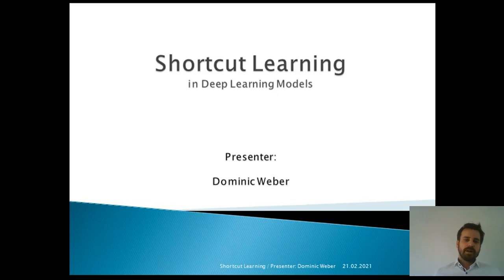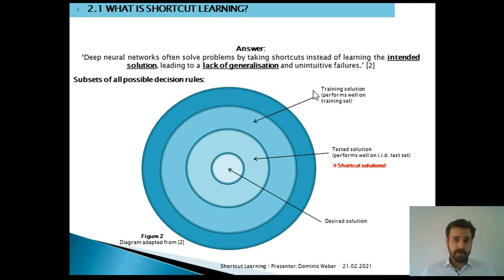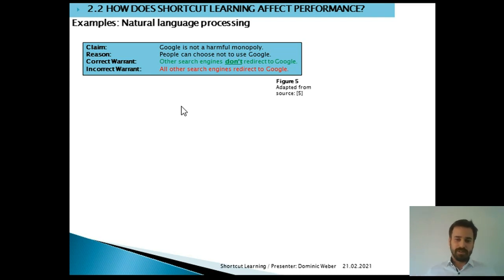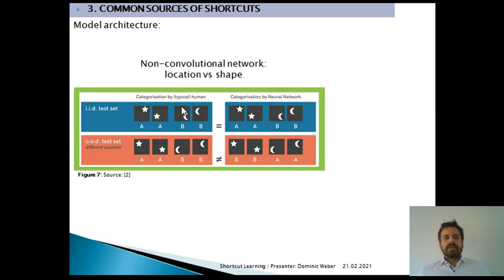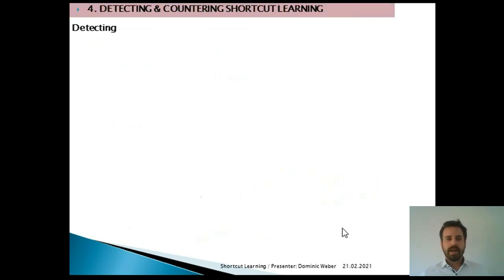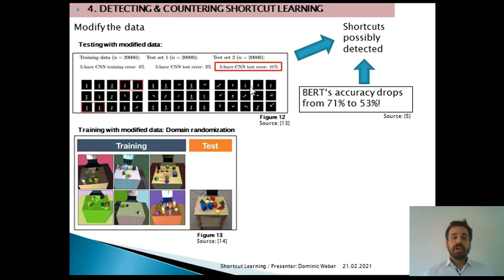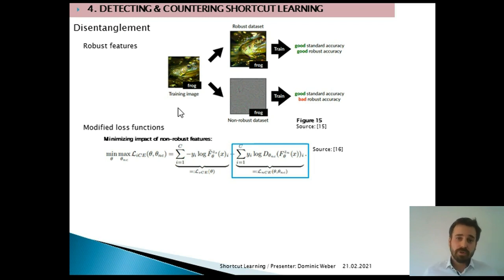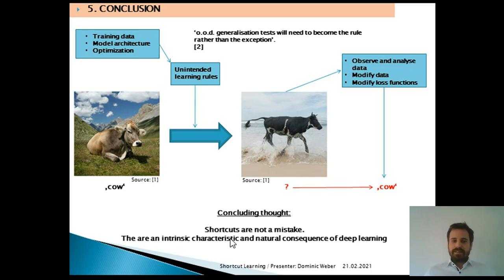The Problem of Shortcuts in Deep Learning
This video is about shortcut learning in neural networks. It shows the problems and limitations currently observed in deep learning models, and presents some solutions from research papers.